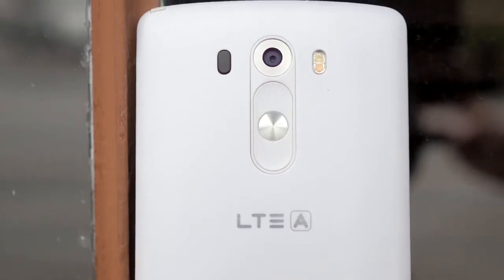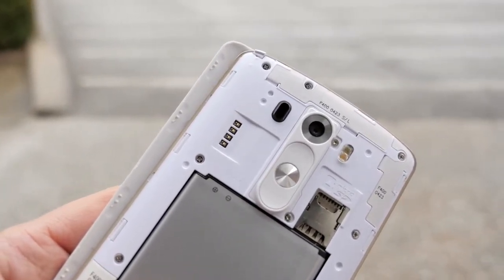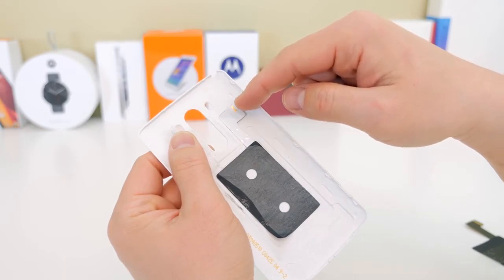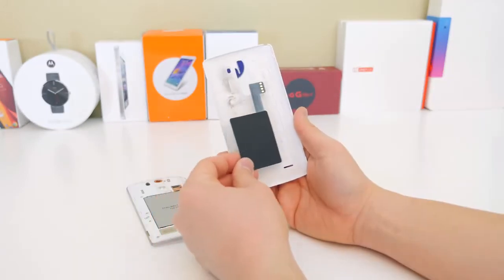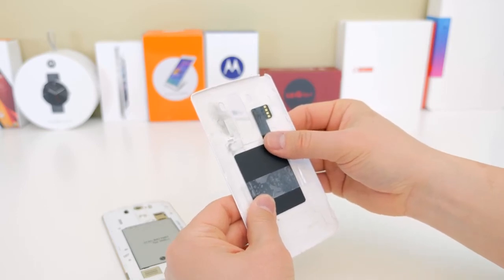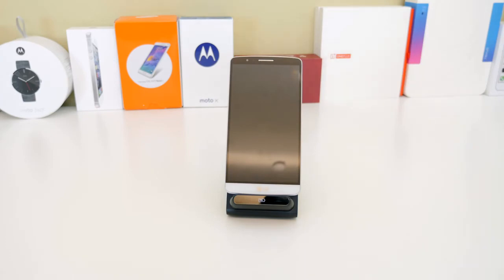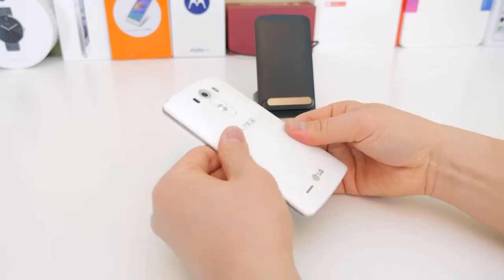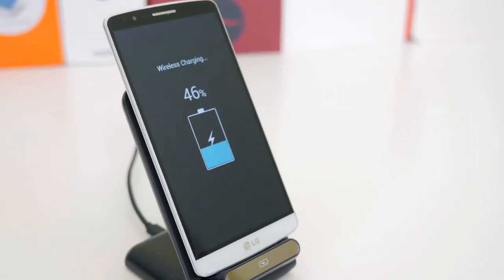LG G3 wireless charging and NFC chip from NeWisdom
The Qi Wireless Charging Dock